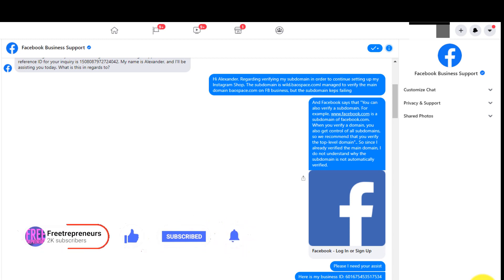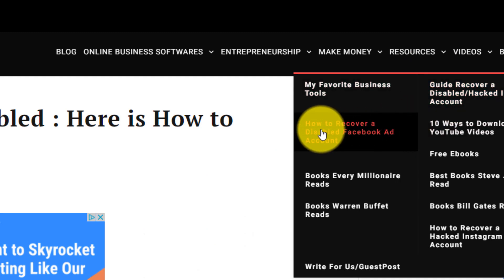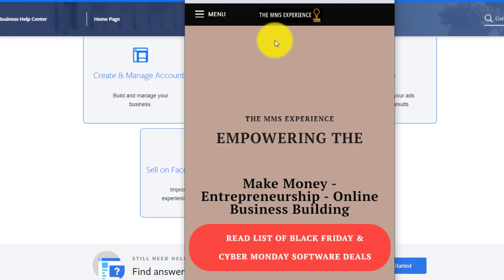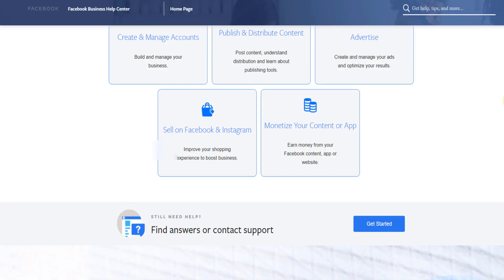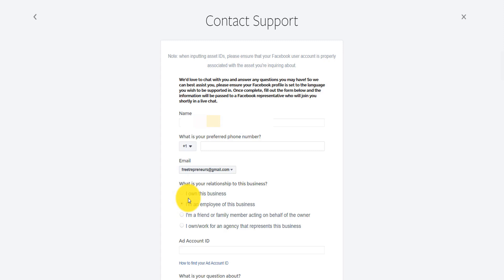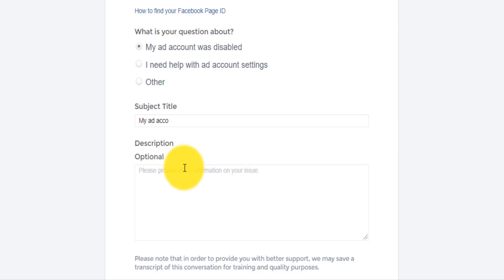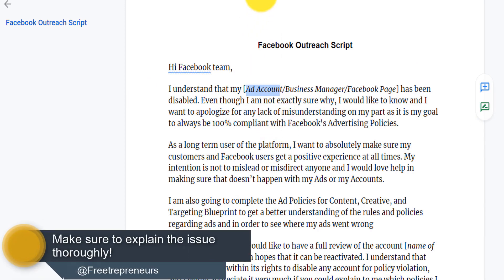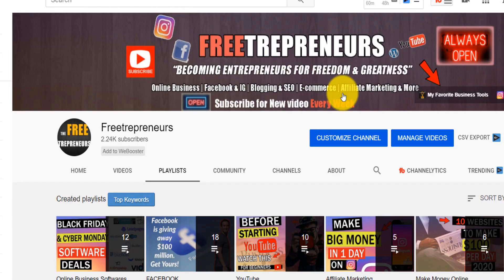How To Contact Facebook Customer Care |🗣 Talk Directly With Facebook Support (2022)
This video shows you how to contact Facebook customer care and support 2022 and Chat directly with Facebook customer service Live and resolve any of your pbs or issues.

▶ READ: 100 forms to Contact Facebook & Instagram for Support & Get Help [Ultimate Guide]

If you run Facebook Ads, here is the most complete article tutorial about Facebook Ads for Beginners and advanced

*** Best Facebook Ads Secret Tool Most Advertisers don't know:
▶ My #1 tool I use to create the Perfect Facebook Ads Target Audience & Skyrocket Sales

This is a How can you chat with Facebook customer care representative tutorial 2021.